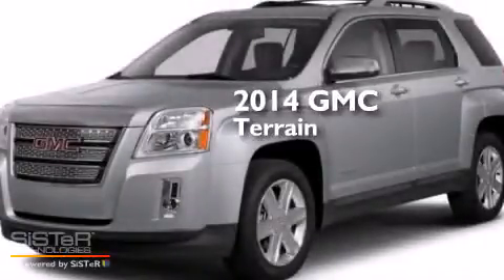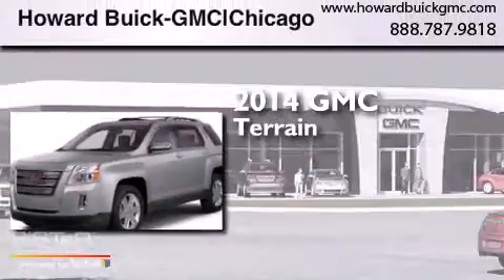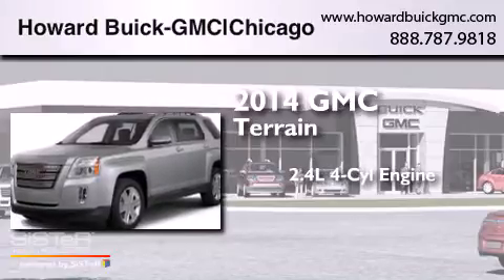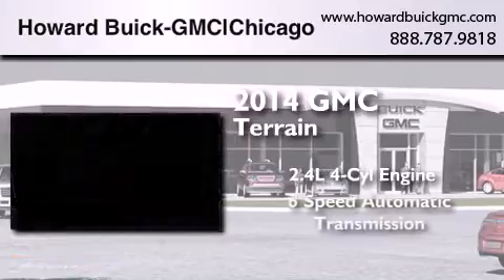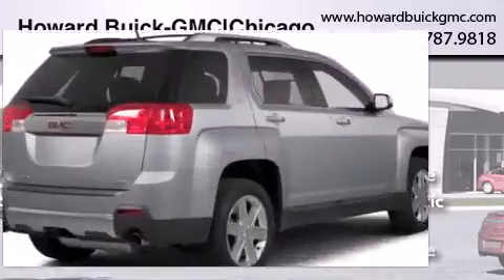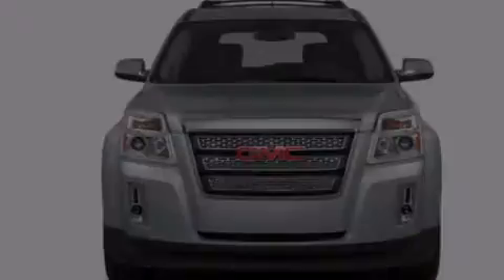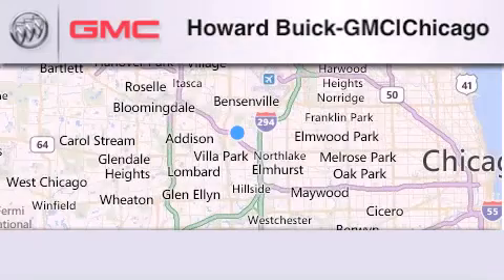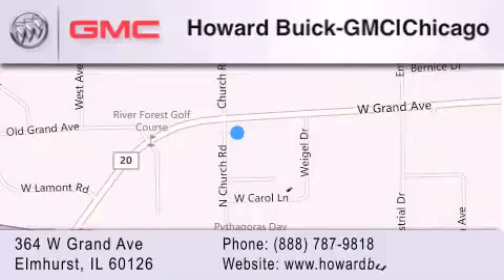2014 GMC Terrain Chicago IL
We have been honored to serve the Elmhurst IL area , we promise that your experience at our dealership will exceed your expectations ! Year : 2014 Make : GMC Model : Terrain Engine : 2.4L 4 cyls Trans . : Automatic 6-Speed Exterior : Quicksilver Metallic Interior : Light Titanium w/Cloth Seat Trim Stock : 14154 Howard Buick GMC 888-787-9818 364 W. Grand Avenue Elmhurst , IL 60126